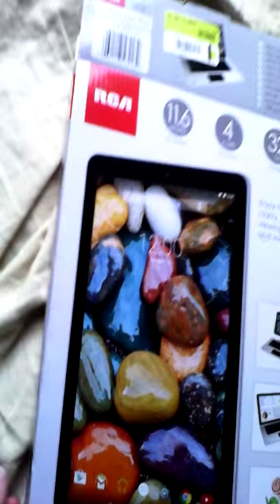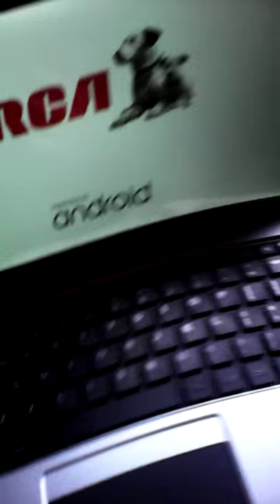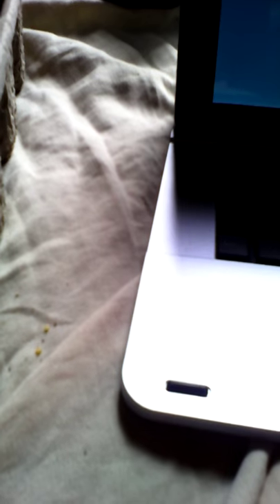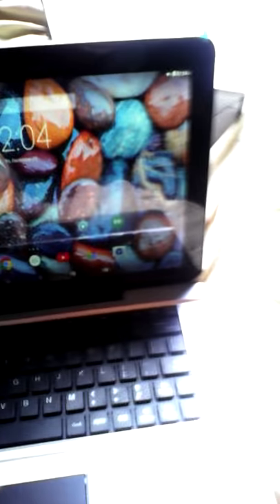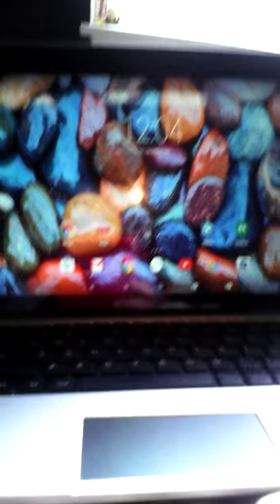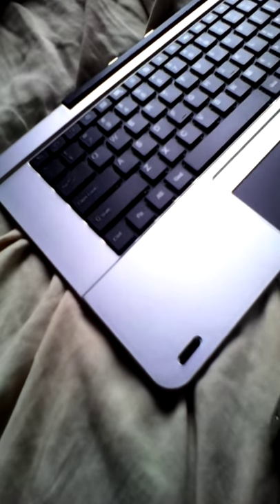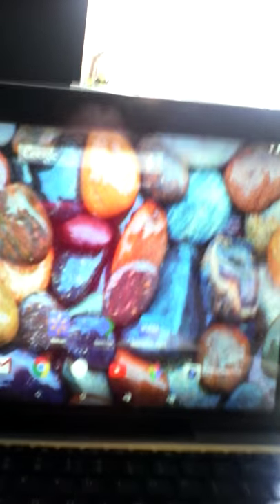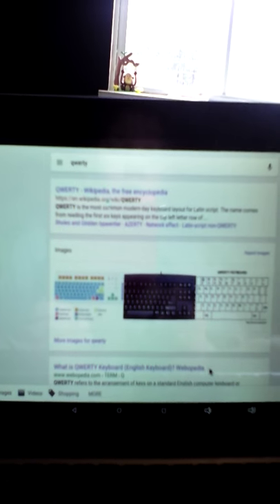Reviewing 11 maven pro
Just remember I'm not the best camera man